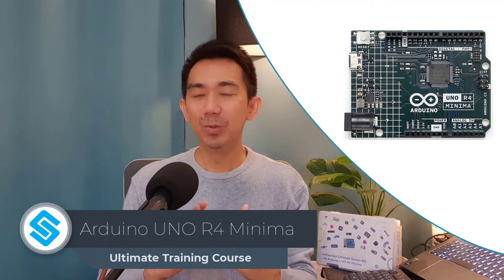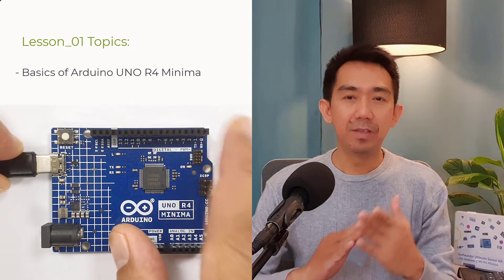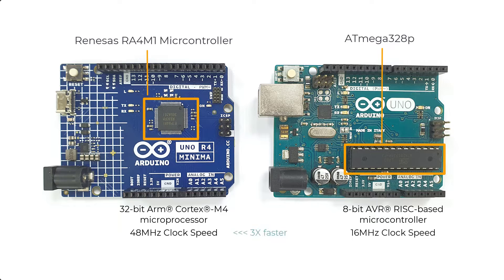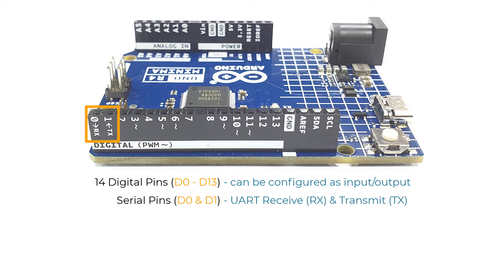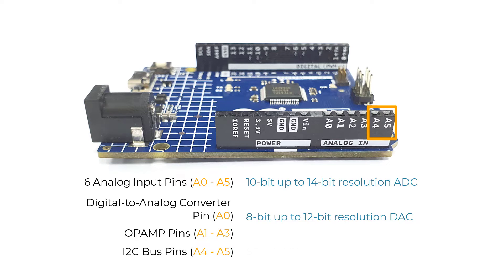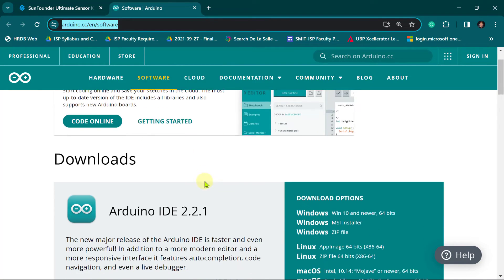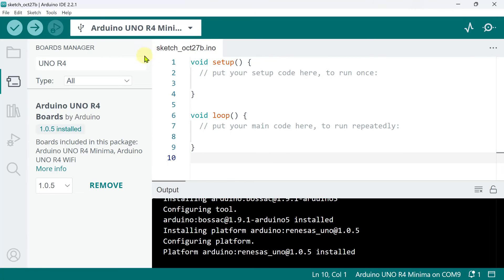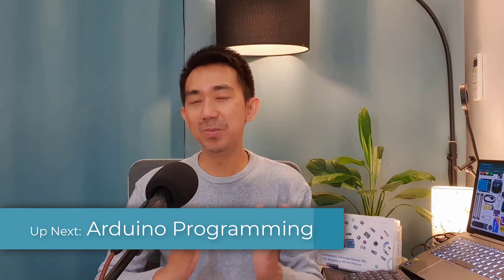Arduino UNO R4 Lesson 01. Pinouts | Features | Installation and Setup | Ultimate Training Course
This is the first lesson of the Arduino UNO R4 Minima Ultimate Training Series. In this video, Joed Goh introduces all the components (sensors, displays, IoT modules, and actuators) that will be used throughout the course. Furthermore, he discusses the features of the new Arduino UNO R4 versions and how they differ from the previous version (UNO Rev3). He also shows how to install and set up the Arduino IDE. Finally, he illustrates how to upload a simple blinking LED to the Arduino UNO R4 Minima.

SunFounder Ultimate Sensor Kit with Original Arduino Uno R4 Minima

SunFounder 3 in 1 Ultimate Starter Kit with Original Arduino Uno R4 Minima

SunFounder Elite Explorer Kit with Original Arduino Uno R4 WiFi

Amazon US
SunFounder Ultimate Starter Kit with Original Arduino Uno R4 Minima -

00:00 Introduction
02:45 Arduino UNO R4 versions
03:46 Arduino UNO R4 vs UNO Rev3
05:50 Pinouts and Features
10:29 Arduino IDE Installation and Setup
14:31 Up Next